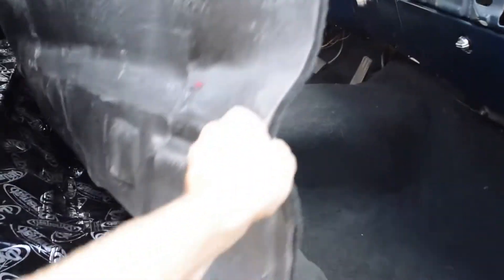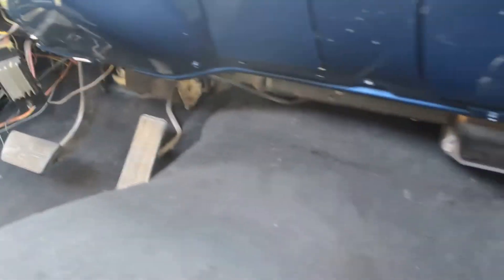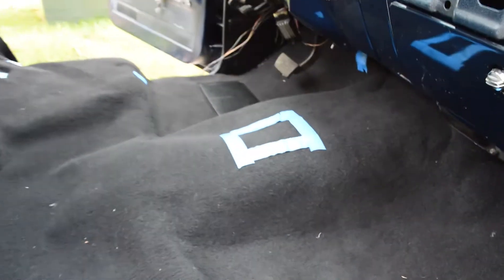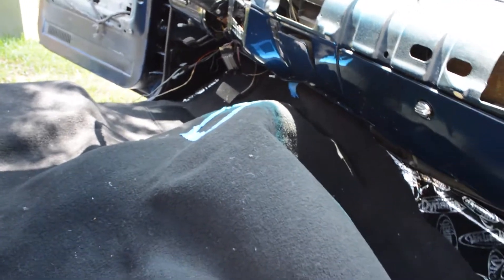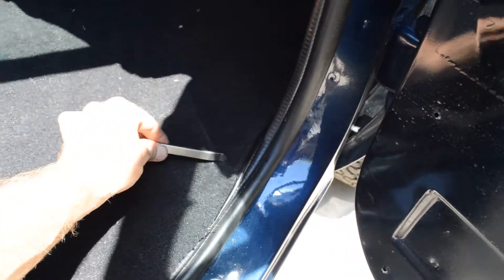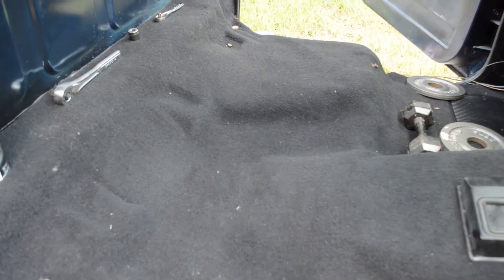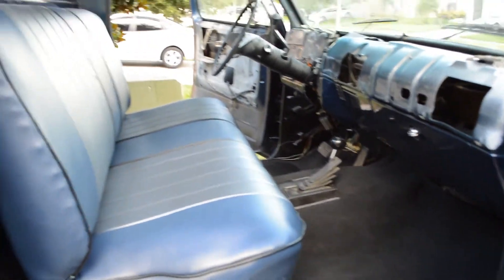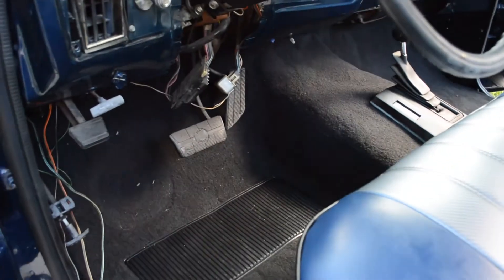1984 Chevrolet Chevy K10 C10 Molded Carpet Install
My experience with molded carpet installation on this 1984 Chevrolet K-10 SWB. Took all day, didn't fit as tight as I would have liked even after I let the carpet "acclimate" for a week or so. It was a very frustrating process for me for some reason. I thought that the carpet would lay in the truck a bit easier and this may have been due to me adding the additional mass backing.